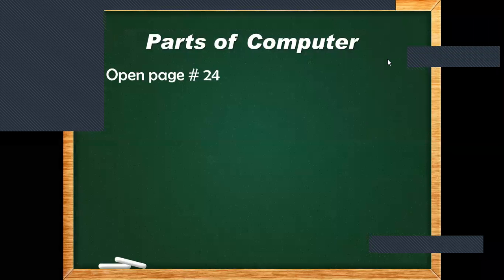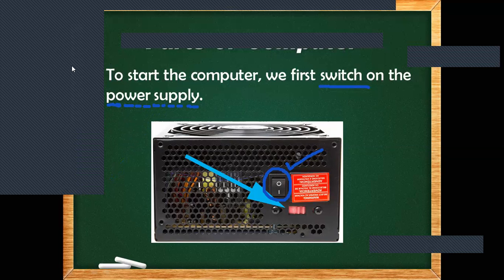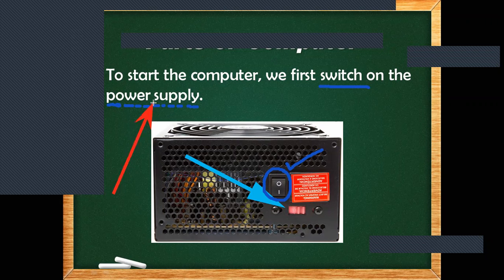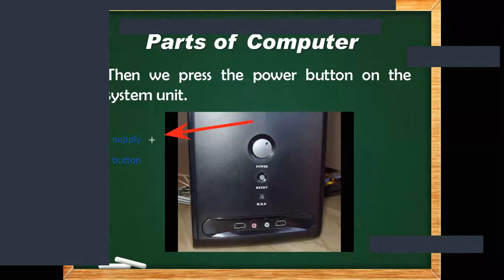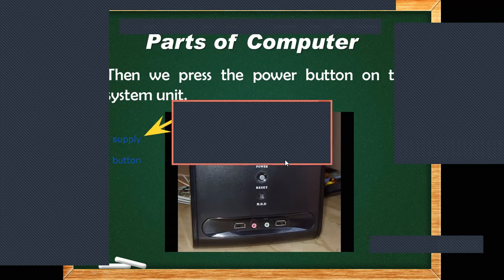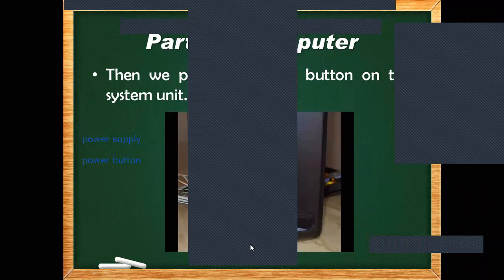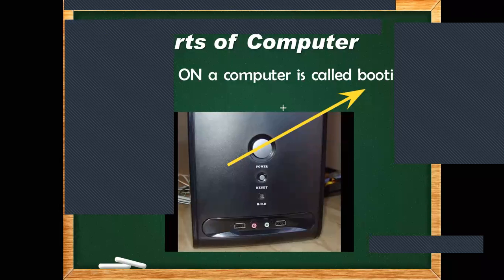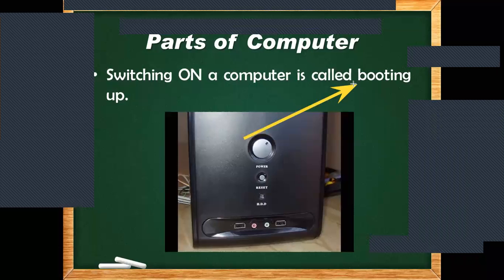Computer Class 1A and 1B (17-10-2020)